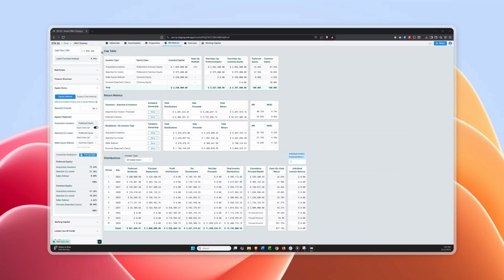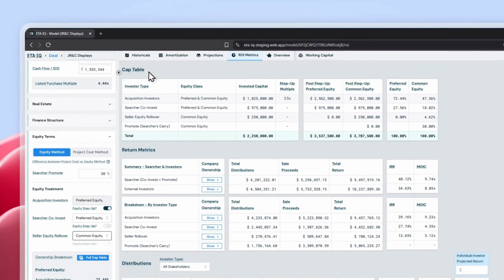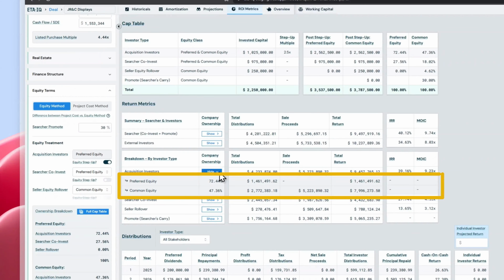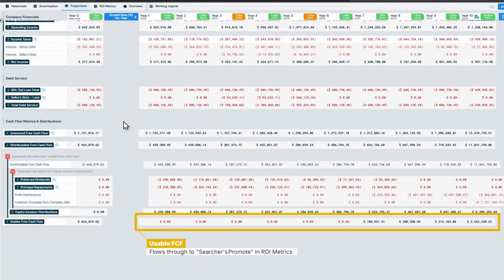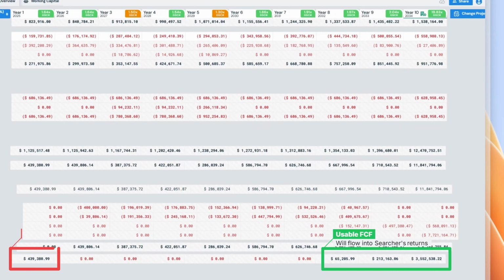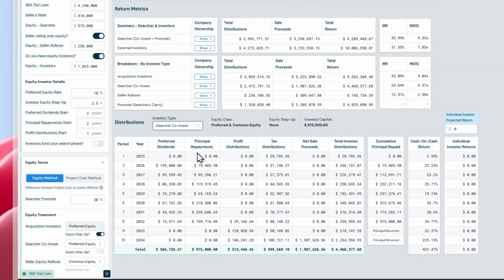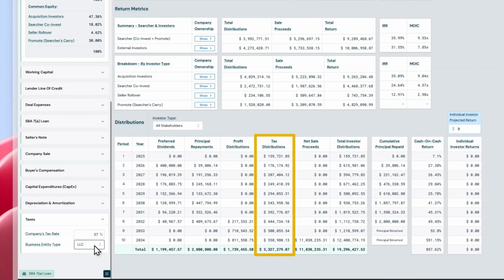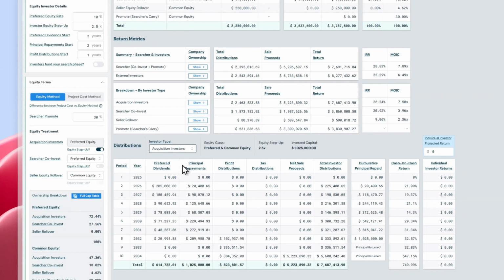Search Fund Financial Model – Part 5: ROI Metrics Tab (ETA IQ)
Learn how to evaluate deal returns for an SMB acquisition using the “ROI Metrics” tab inside ETA IQ’s Search Fund financial model.

In this video, we break down the full equity waterfall and show you how returns are calculated for each investor group – from Preferred Equity investors with a liquidation preference, to Common Equity holders, all the way down to the Searcher’s Promote. You’ll see how projected Free Cash Flow and exit assumptions flow directly into IRR, MOIC, and total payout amounts.

ETA IQ's "Intro Series" is a step-by-step walkthrough of our CRM + financial modeling platform built specifically for Search Funds and ETA.

What you'll learn in Part 5:
– How to read the equity waterfall for investors
– How Profit Distributions flow to Common Equity holders
– How Preferred Dividends accrue and carry forward until paid
– How liquidation preference works and how it's reduced over time
– How IRR, MOIC, and total distributions are calculated for each investor type

🕒 Chapters (Part 5):
00:12 | How distributions from the Projections tab flow into the ROI Metrics
00:52 | Cap Table overview and ownership breakdown
01:17 | Return Metrics table and how IRR and MOIC are calculated
02:01 | Distributions table and how payouts flow to each investor group
02:41 | How Usable Free Cash Flow flows to the Searcher’s Promote (Carry)
03:54 | How to isolate and view returns by investor type
04:39 | Tax Distributions and how they are calculated
05:47 | “Individual Investor Projected Return” tool
06:10 | Cash-on-Cash Returns (%) and how to interpret them

*ETA IQ "Intro Series" – Build a Complete Search Fund Financial Model*

• *Part 1 | Assumptions* → _Create a model and set the assumptions driving the rest of the ​analysis_
• *Part 2 | Historicals* → _Quickly see if a deal “pencils” using historical financials, seller addbacks, and buyer adjustments_
• *Part 3 | Amortization* → _View detailed debt schedules, extra payments, and balloon payments_
• *Part 4 | Projections* → _Build your Base Year and forecast performance post-acquisition_
• *Part 5 | ROI Metrics* → _See how performance translates into deal returns (IRR, MOIC, and distributions)_
• *Part 6 | Overview (Sources & Uses)* → _Understand how the deal is funded and where capital flows_
• *Part 7 | Working Capital* → _Analyze Net Working Capital requirements, liquidity, and cash cycles_
• *Part 8 | Deal Page & Cloning* → _Clone your model to build Base, Downside, and Upside cases_